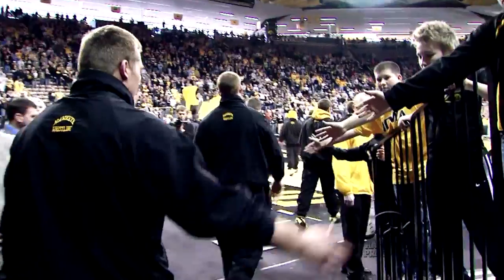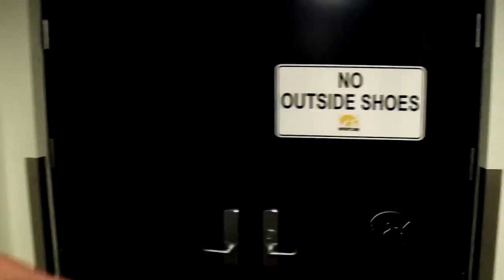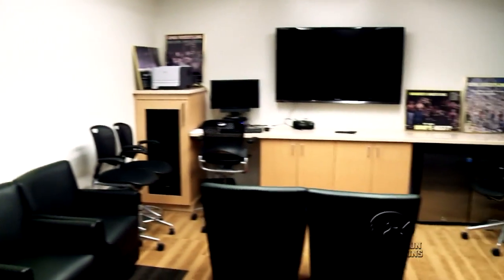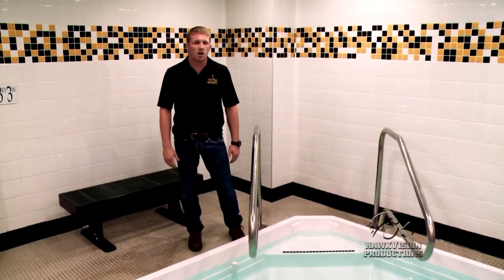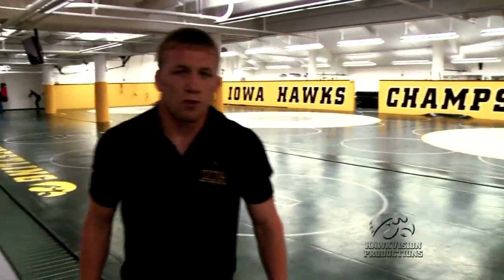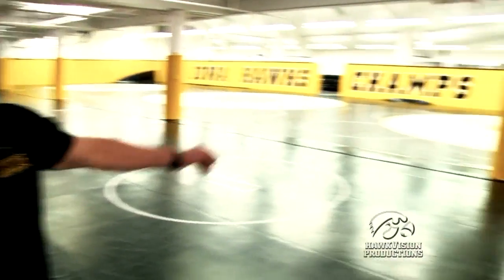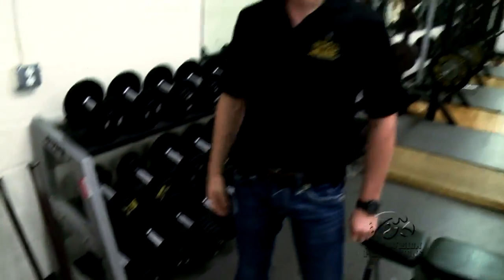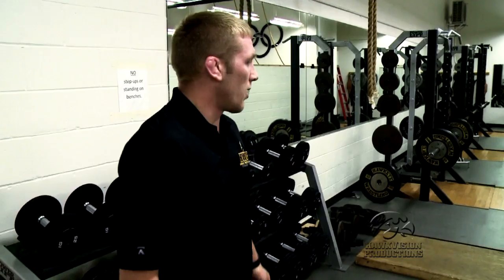Iowa Wrestling Facilities Tour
Iowa Wrestling Assistant Coach Ryan Morningstar gives a tour of Iowa's wrestling facilities at Carver-Hawkeye Arena and the Dan Gable Wrestling Complex.